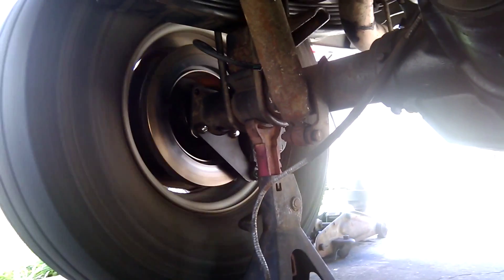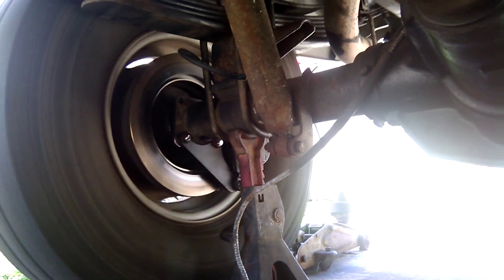93 F-250 7.3L IDI disc brake conversion